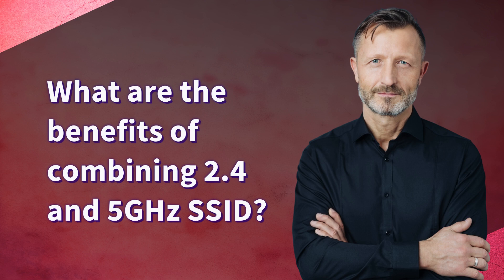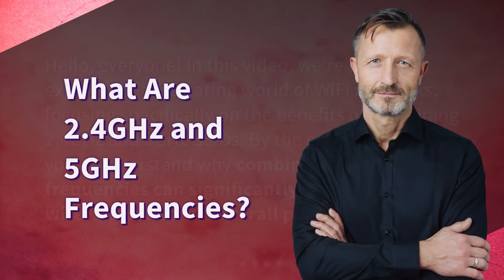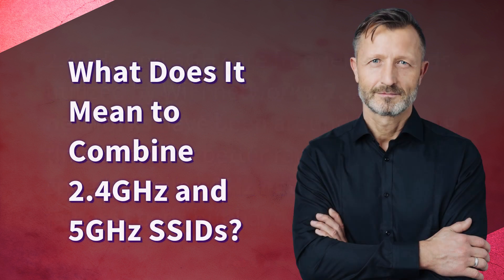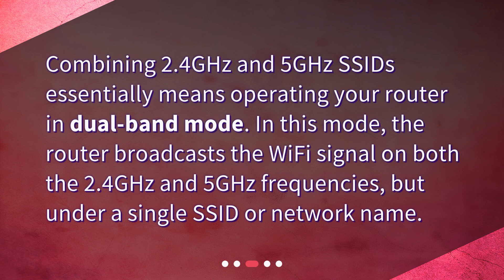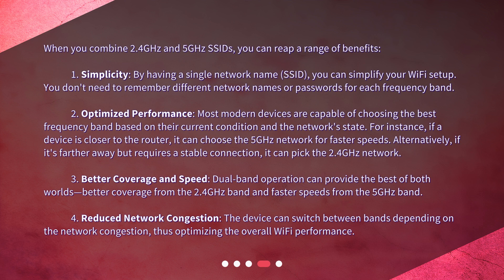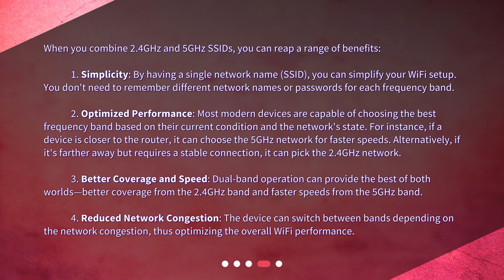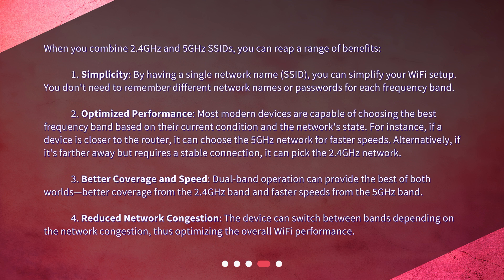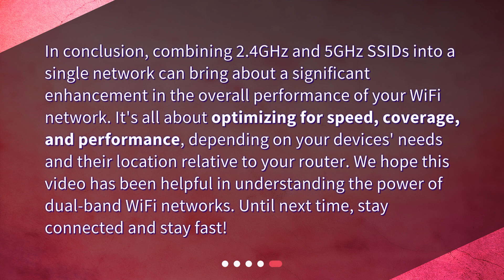What are the benefits of combining 2.4 and 5GHz SSID?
Harnessing the Power of Dual-Band WiFi: Combining 2.4GHz and 5GHz SSIDs • Get the Best of Both Worlds: Combining 2.4GHz and 5GHz SSIDs for Enhanced WiFi Performance. Discover the benefits of dual-band mode and how it can simplify your setup, optimize performance, and reduce network congestion. Watch now!

00:00 • What are the benefits of combining 2.4 and 5GHz SSID?
00:28 • What Are 2.4GHz and 5GHz Frequencies?
00:51 • What Does It Mean to Combine 2.4GHz and 5GHz SSIDs?
01:16 • What Are the Benefits of Combining 2.4GHz and 5GHz SSIDs?